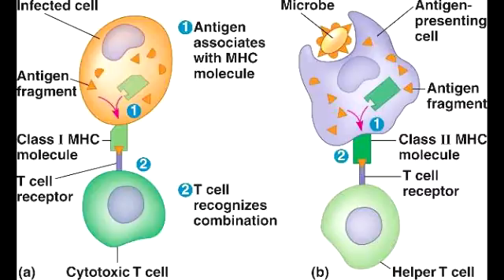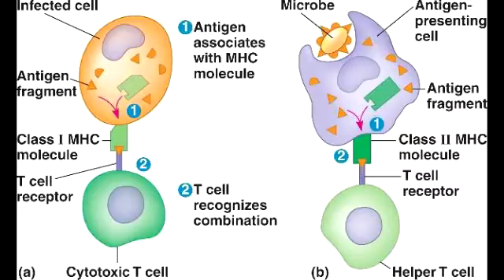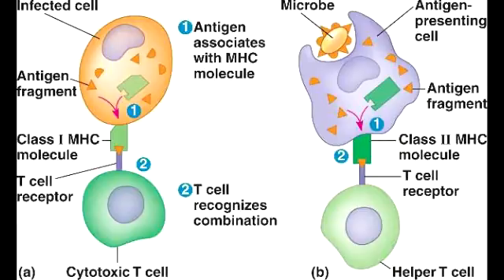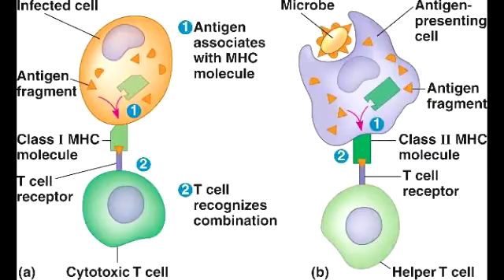MHC 1 - Major Histocompatibility Complex I